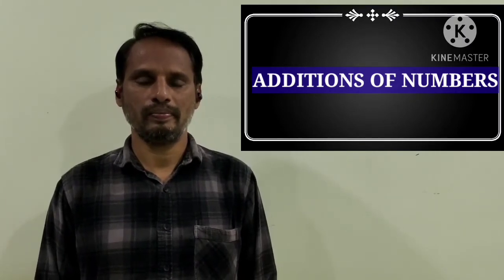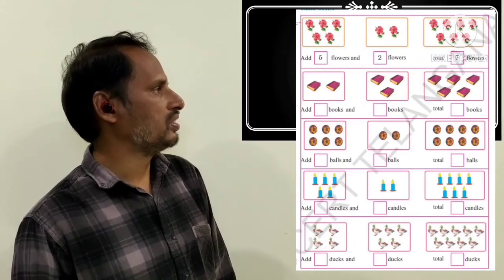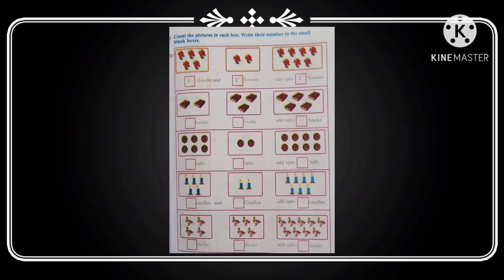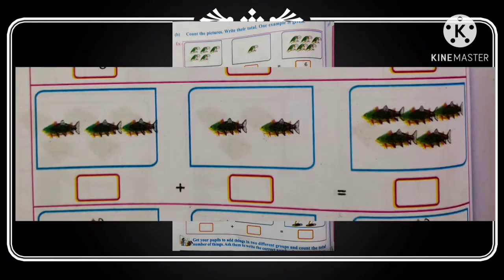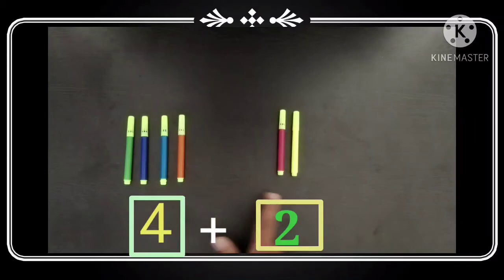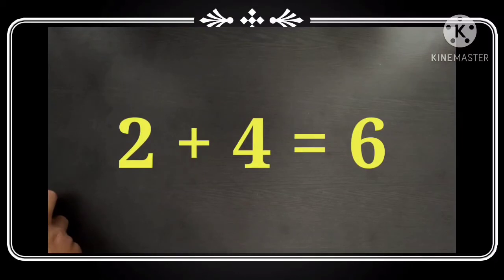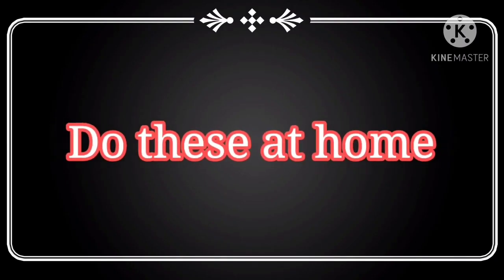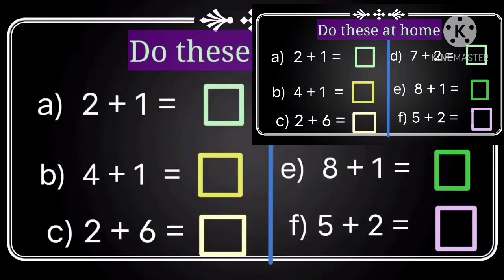27 01 2021 1st Maths 7 Additions part 1